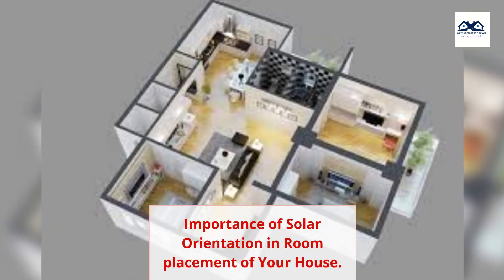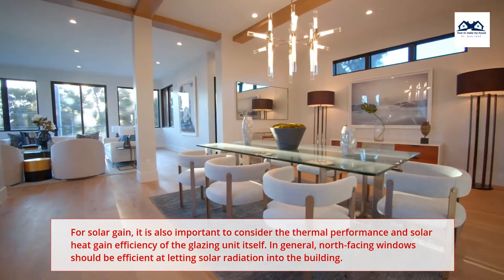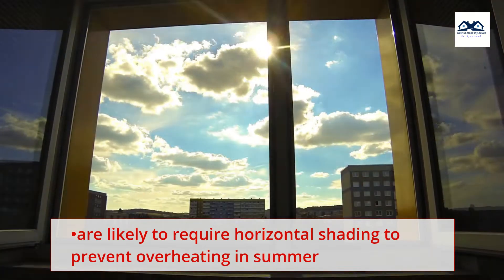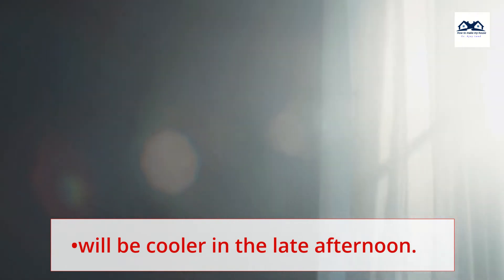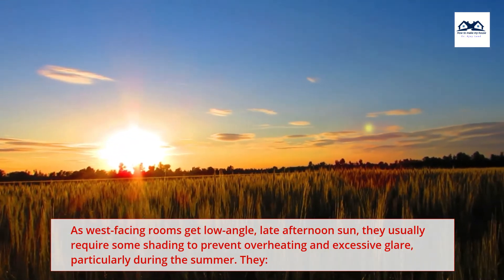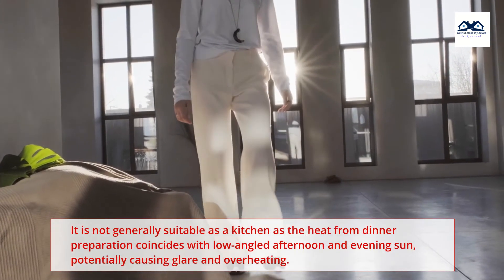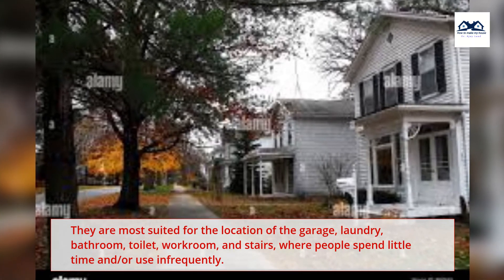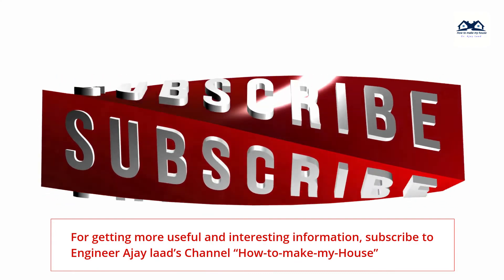Importance of Solar Orientation in Room Placement | How to Select Rooms location in Your House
In the placement of rooms in the House solar orientation plays an important role. Solar orientation will have to be considered alongside other factors such as noise, views, privacy, and passive cooling features such as ventilation and shading.
For solar gain, it is also important to consider the thermal performance and solar heat gain efficiency of the glazing unit itself. In general, north-facing windows should be efficient at letting solar radiation into the building.
North-facing rooms
The main living spaces such as living, family, and dining rooms should be north-facing where possible. North-facing rooms:
• have good daylight most of the day
• have solar gain for most of the day throughout the year
• are likely to require horizontal shading to prevent overheating in summer
• have good passive solar gain in winter.

East-facing rooms
East-facing rooms are most suited as kitchen and breakfast areas as they can benefit from early morning solar gain throughout the year and will be cooler in the late afternoon when evening meal preparation takes place. They:
• have good morning light
• have solar gain in the morning throughout the year to provide initial warming
• will be cooler in the late afternoon.